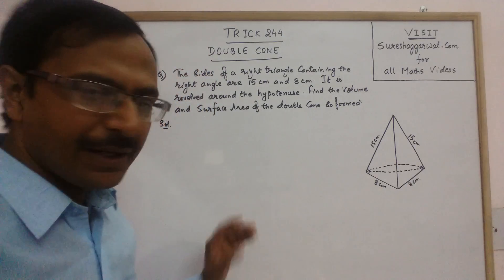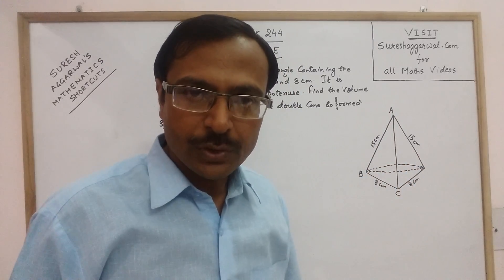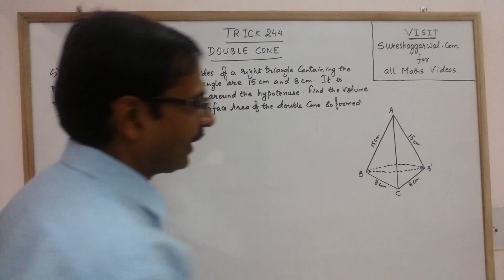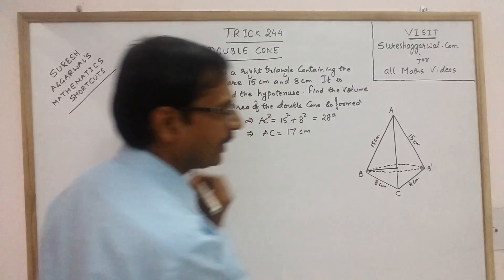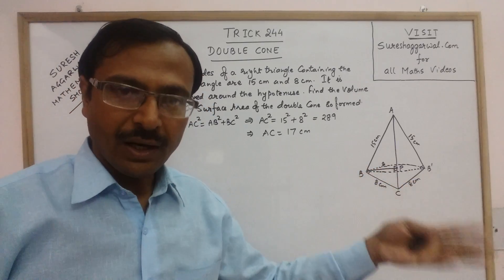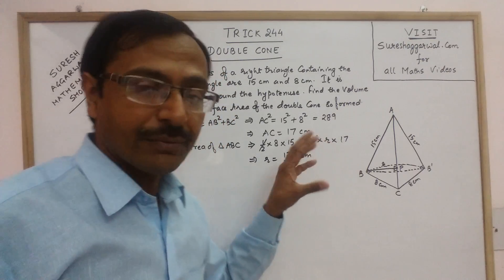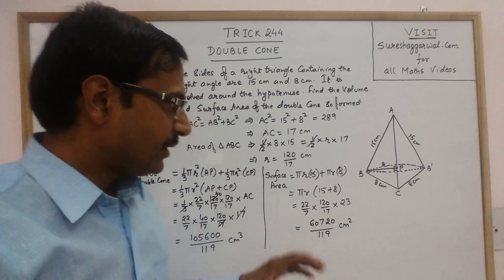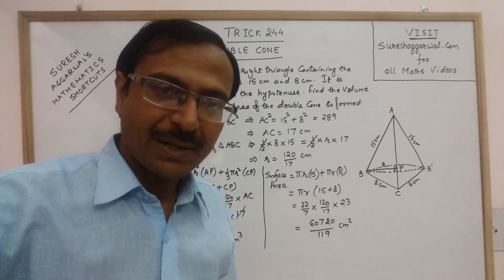Trick 244 - Surface Area & Volume of DOUBLE CONE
A double cone is generated when a right angled triangle is rotated around its hypotenuse. watch this interesting and informative video to find the surface area and volume of this double cone. for more videos for class X CBSE exam, keep visiting: